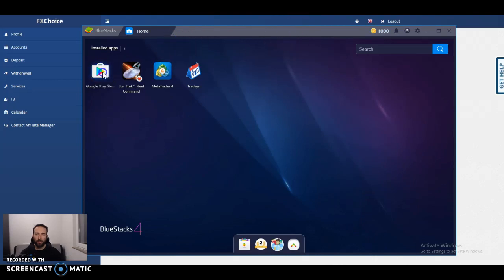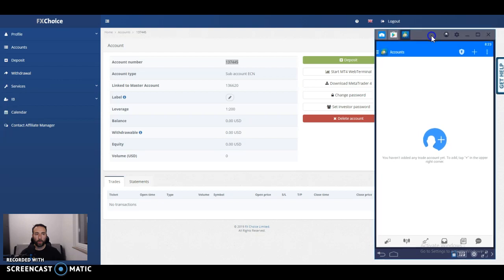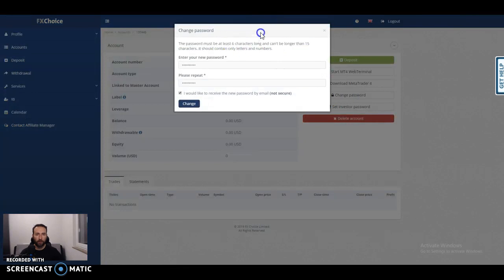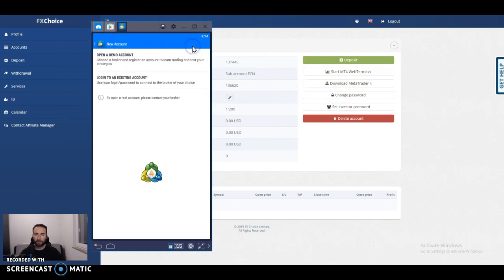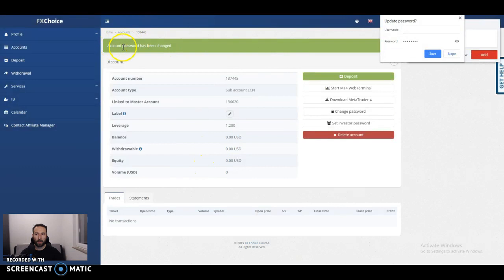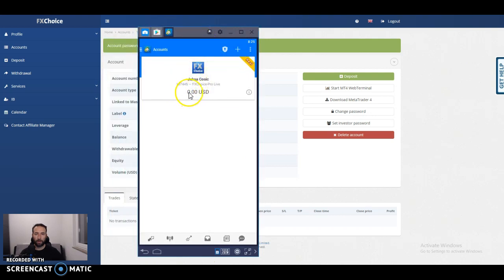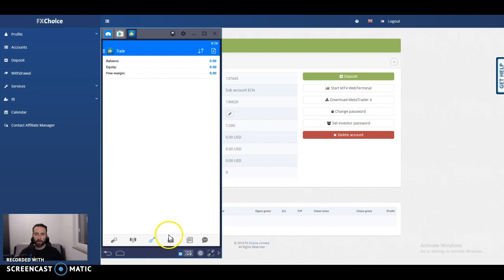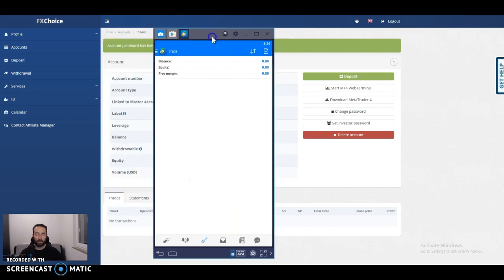Installing Meta Trader 4 on your Android Phone